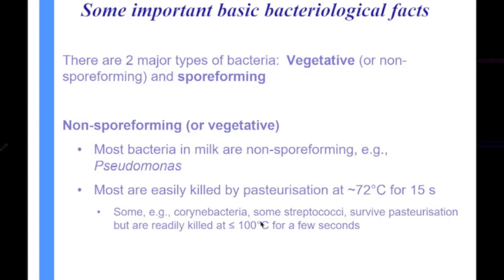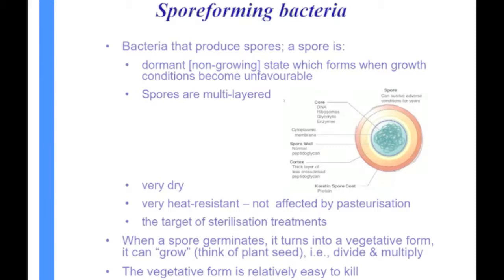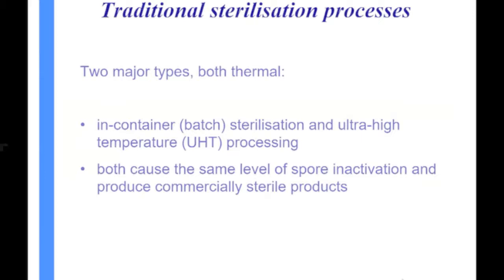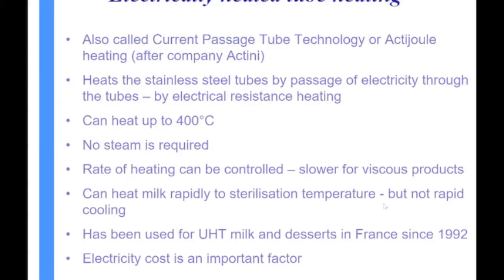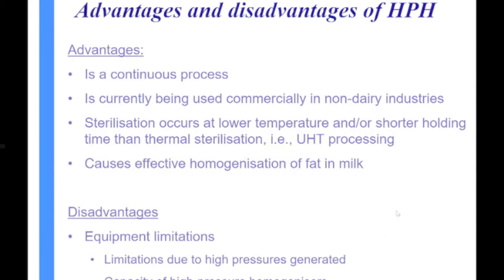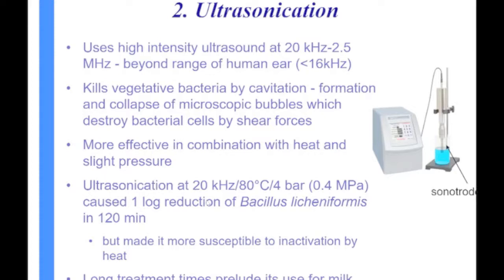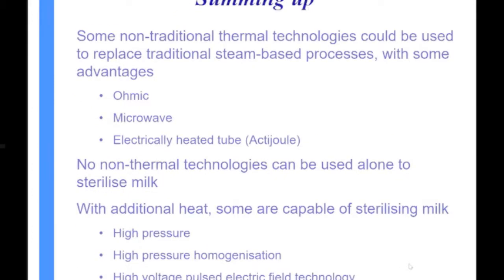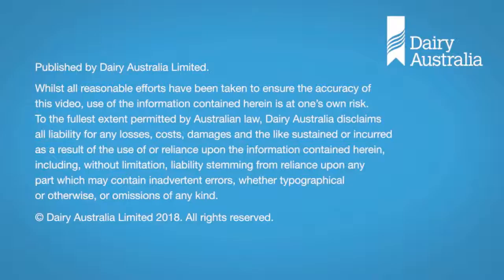New technologies for sterilising of milk by Hilton Deeth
Find out the newest technologies for sterilising milk, some important basic bacteriological facts and the concept about commercial sterility.